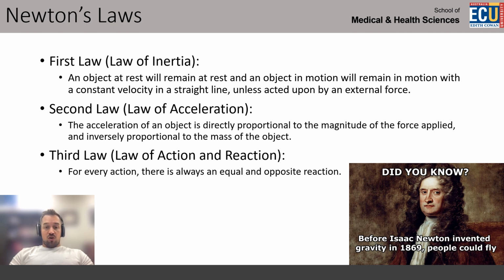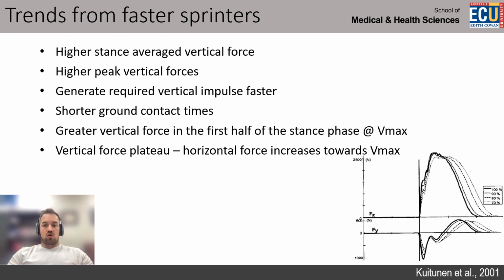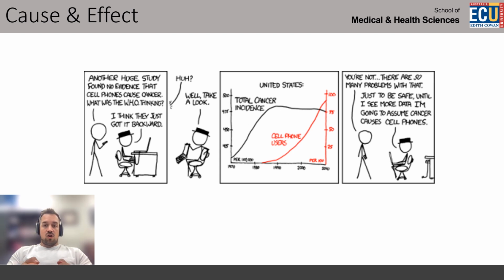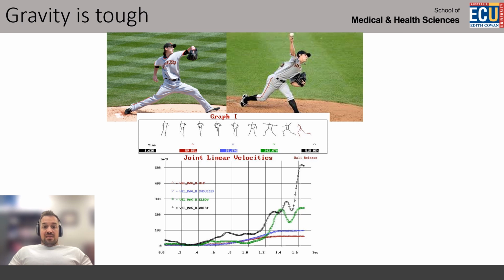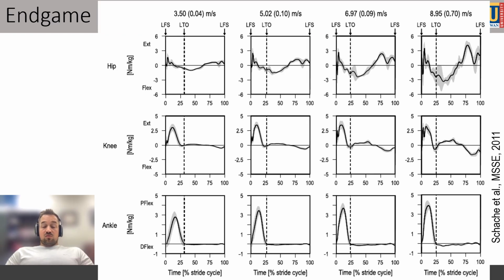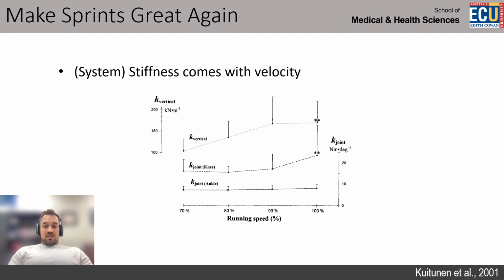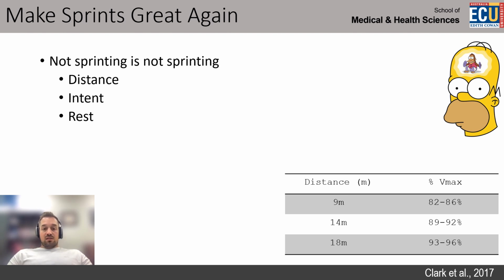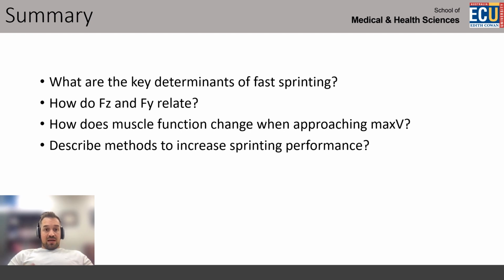12 Sprint Biomechanics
Lecture Sprint Biomechanics from Daniel Kadlec